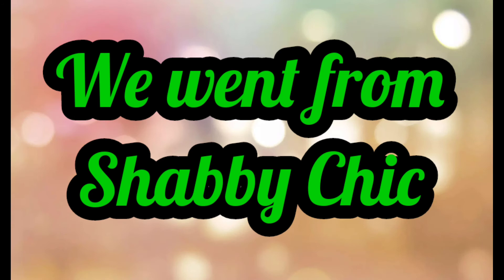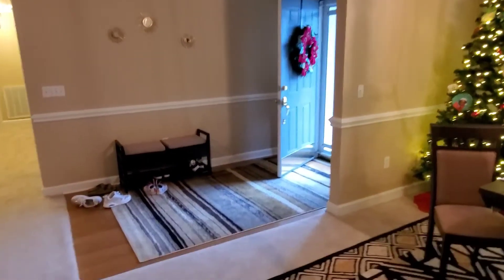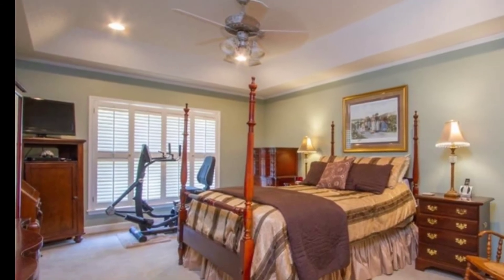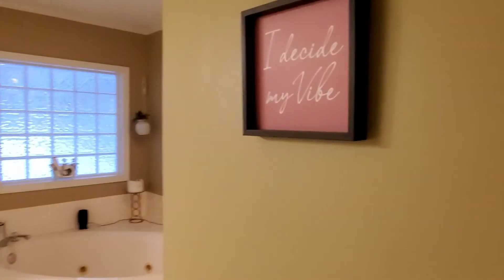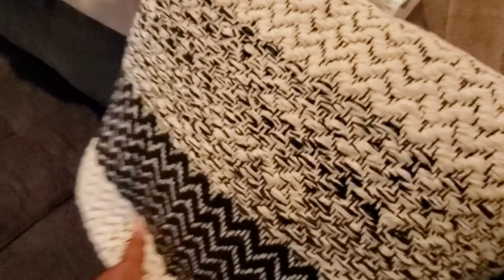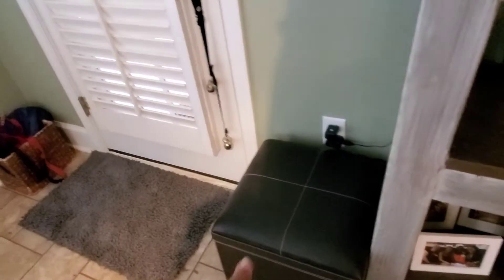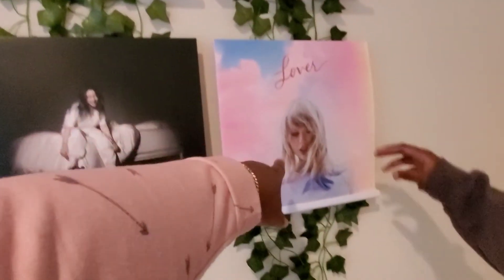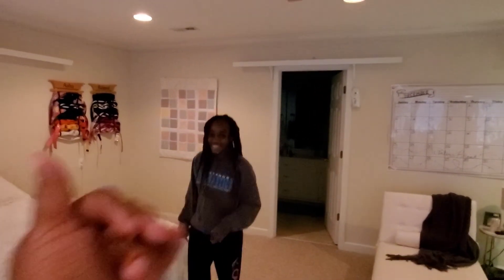AFROCENTRIC CONTEMPORARY NEW HOME TOUR INSPIRED BY MODSY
This home purchased by an African Studies professor has now be decorated with a Modern Contemporary inspiration with Afrocentric fabrics and patterns- Modesy designed the Dining room and bedroom.

❤️Please❤️
Comment commit & Stick Get there, Get there Get there

Get Your Ganzia Air Fryer Today!!
The link is

Domestic Abuse Hotline
1−800−799−SAFE(7233)

CHannels of Inspiration :
@samsworld4776  Sam'sWor

NeNe's Eats Life Butter Sauce Website
To order:

Please Visit @Mukbang N' Thangs  for all your Ear Candy!